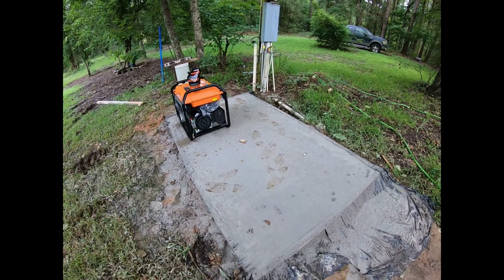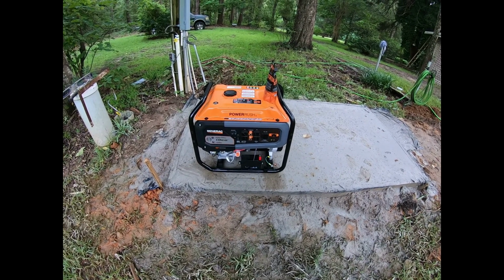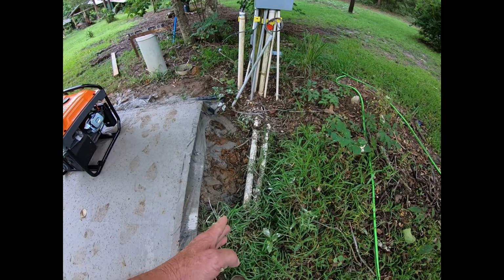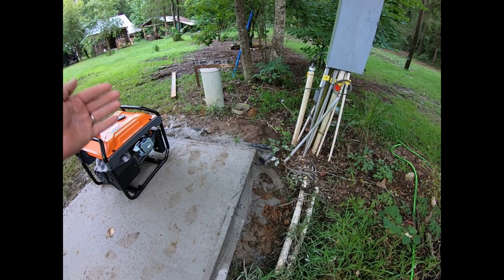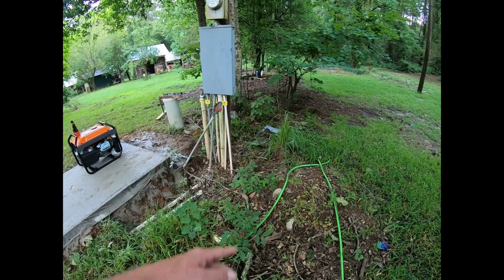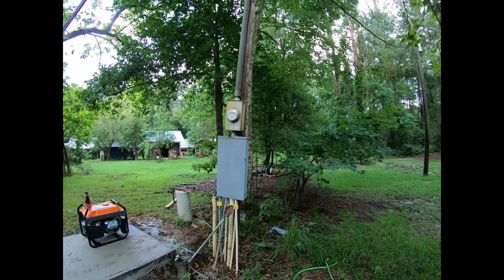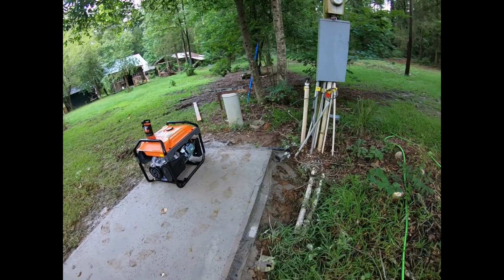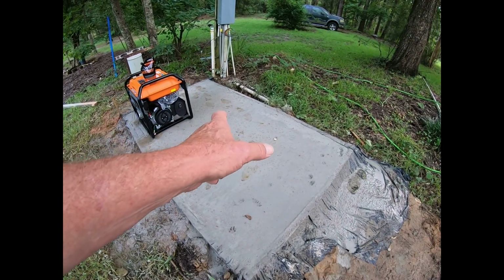generac power room, update 3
making a little progress on generac generator power building